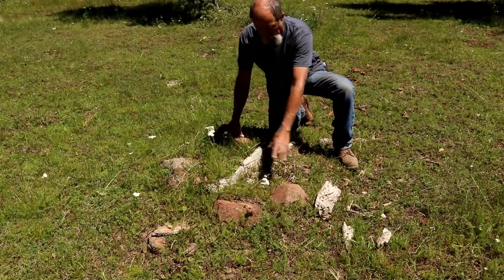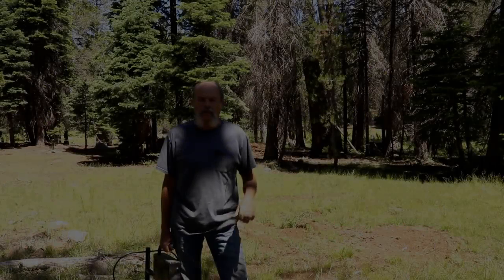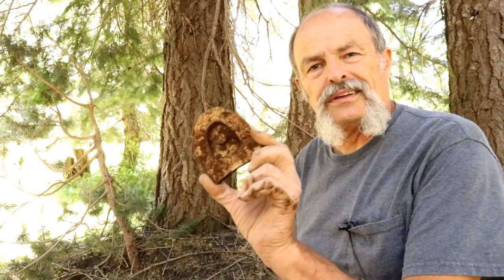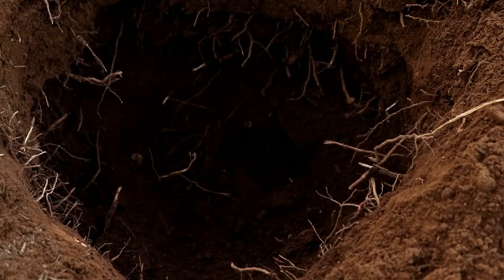Finding painted label soda bottles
The painted label soda bottle is a lot of fun to find and collect. This video show you how you can get started.

My ebay store
Detector used Nugget Hunting;
Detector used Treasure Hunting;
My favorite headphones;
Estwing 22 oz. Rock Pick Hammer =

Estwing GP18 Gad Pry Bar =